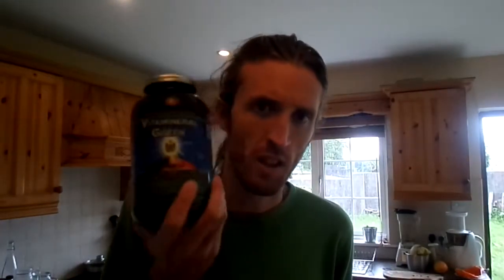How To Regrow Tooth Enamel Teeth Health Strengthen Bone Density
Bone Renewal Eucommia Extract 100g (Amazing for skeleton, joints, ligaments, tendons, bones & energy!)
REJUVENATE Herbal Formula: Restores vitality and health to the adrenals, brain, bladder, bones, joints and tendons. It healths the nervous system and relieves nervous conditions, promotes relaxation, recovery, memory, healing. It builds jing and reserve energy

Visit my inspired Herbshop to Empower & Supercharge your Life! (Has helped me more than words can say and I used to be very unwell. Now I feel great and have loads of energy!)

Ho Shou Wu for Reversing Hair Loss/Color. Sexual libido, Deep energy restoration & Longevity

HEALTH BOOKS!

Thank u for all your love & support!

Know Thyself
Love Thyself
Be Thyself

I suggest a vegan raw food diet as optimal; fruits being the best, fresh/homegrown/wild being best again. Gradually improve your diet to a less congestive/toxic one on your GI tract and body. You will be MUCH happier, avoid sickess and become REALLY WELL in time.
Clean Your GI Tract & Strengthen Your Organs With Herbs, Superfoods, Deep Breathing, Sunshine, Stretching/Yoga, Enough Sleep, Sun Gazing, & other healthy, fun practices!

Remember how POWERFUL You are & Create - For yourself & others- a Life of JOY and LOVE that u deserve!